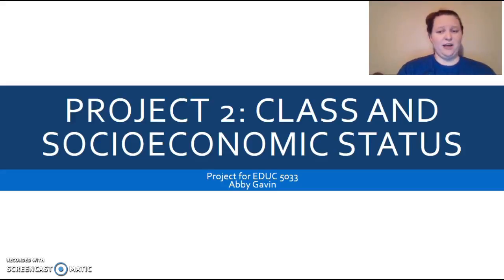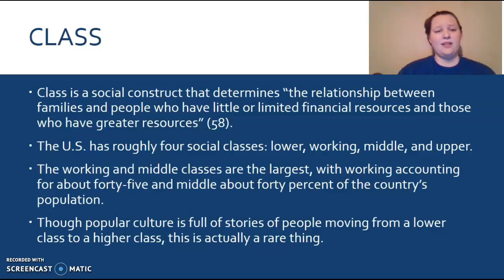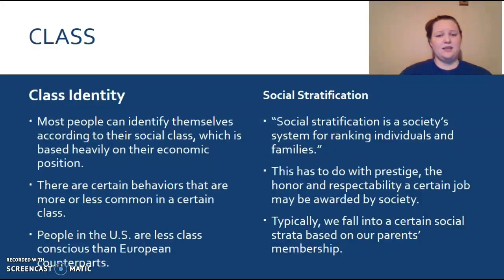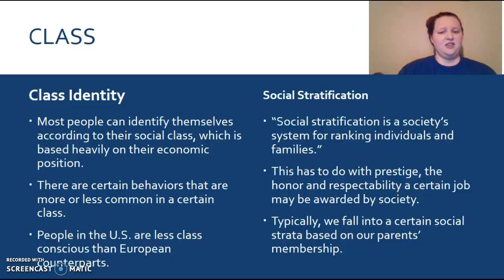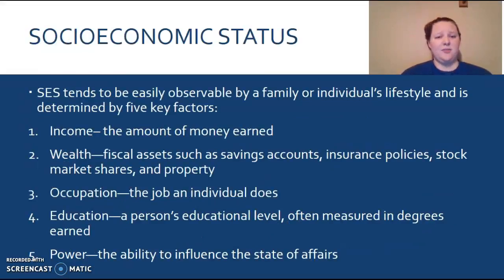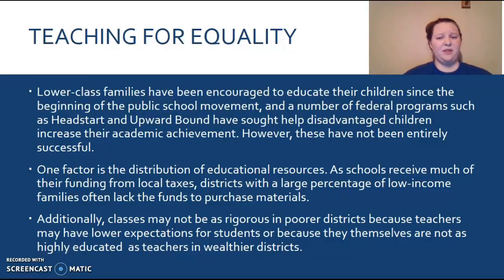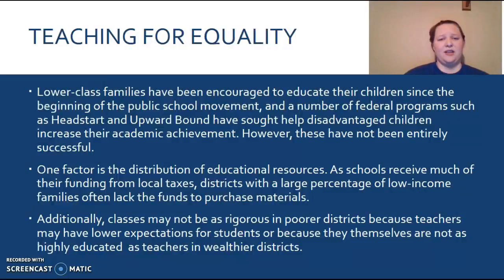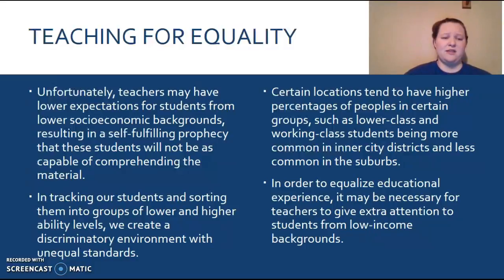Teaching Diverse Learners Project 2